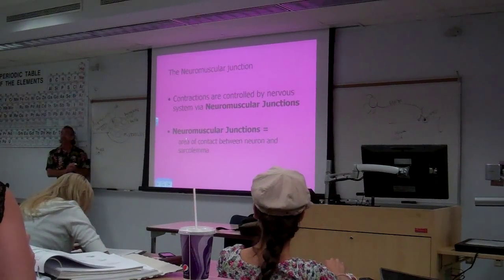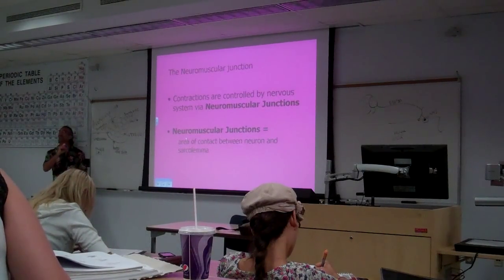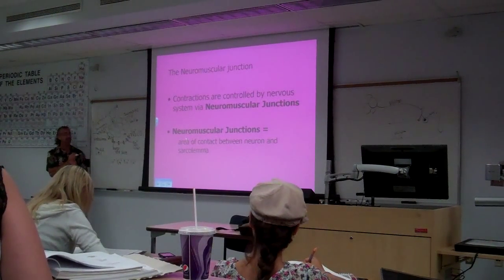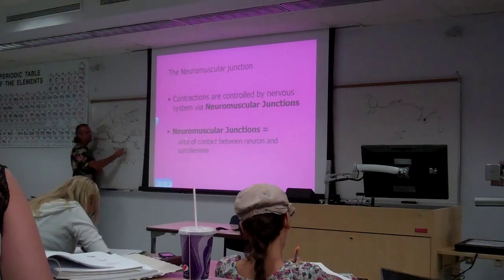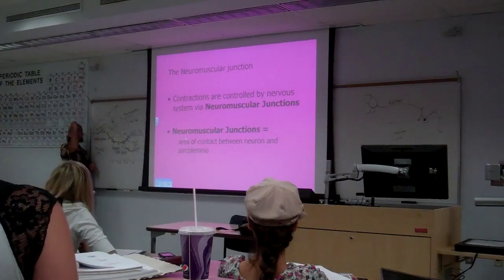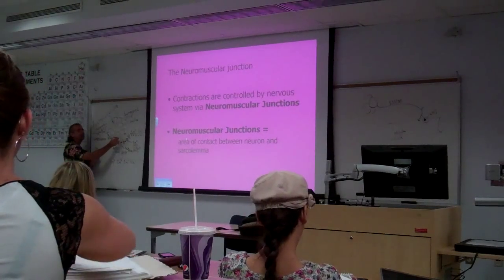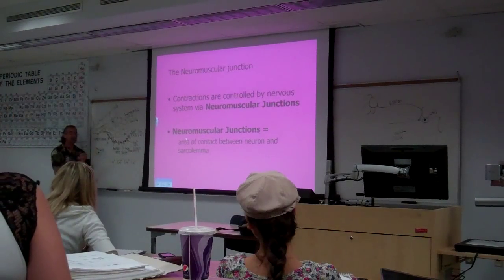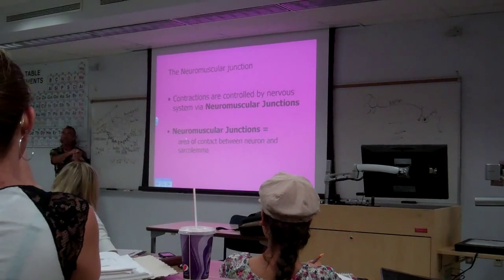6-1 pt 2